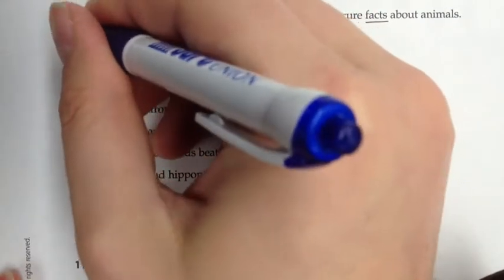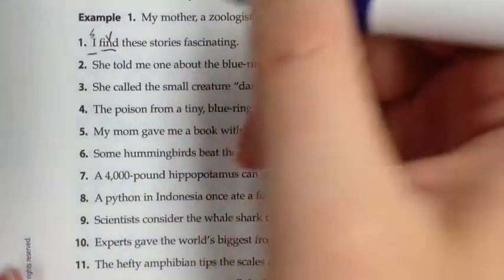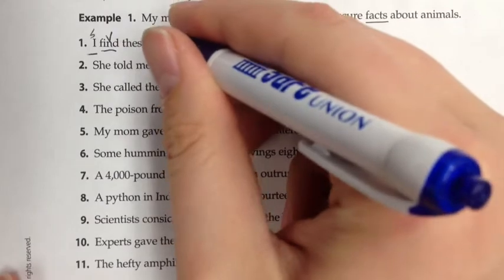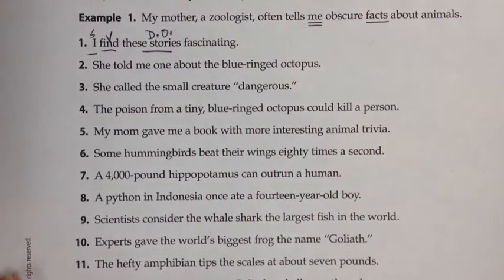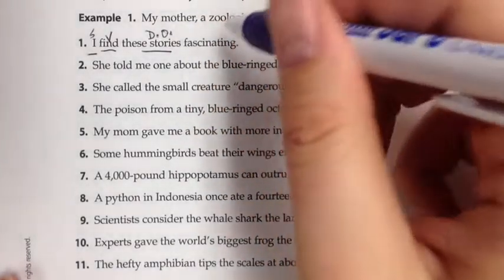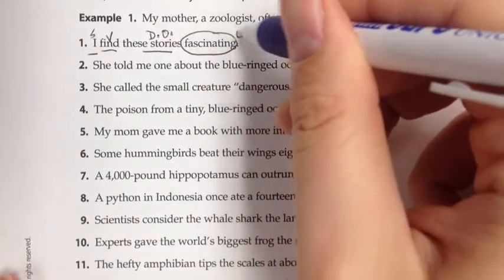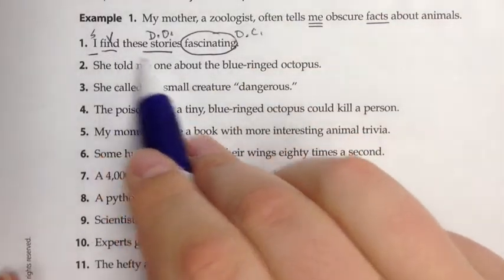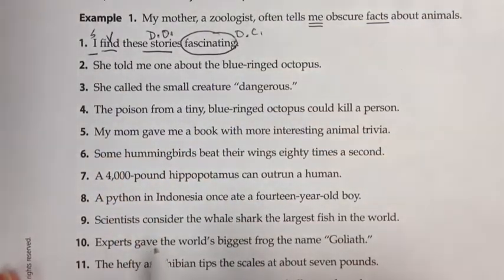Complements practice 2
I made a concentration mistake in number six.  There is no objective complement in six because the verb used is not a synonym for "consider" or "make".